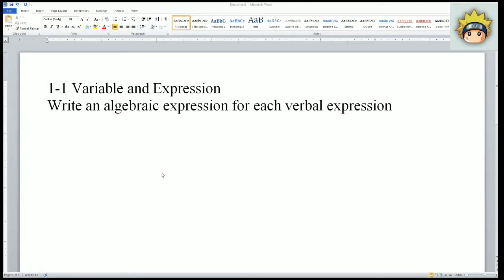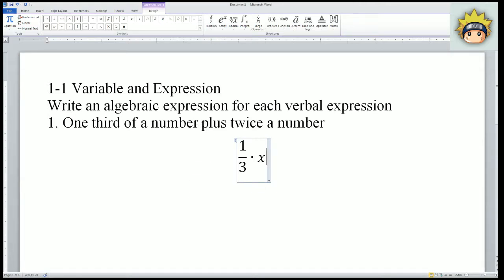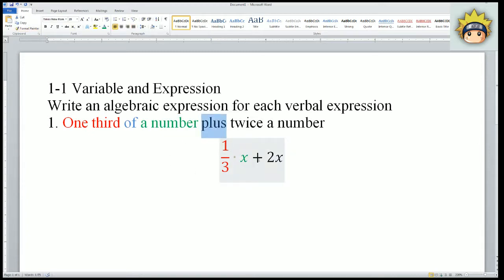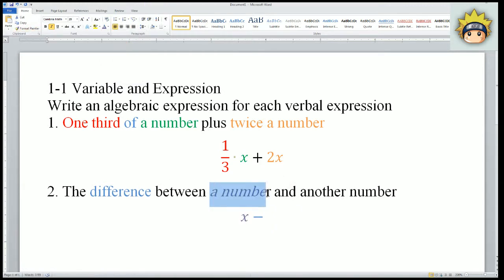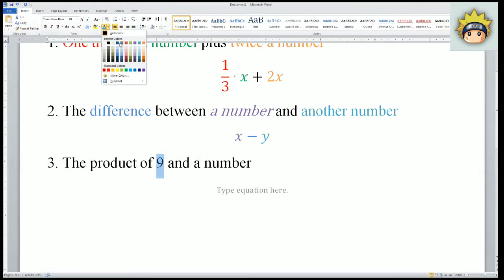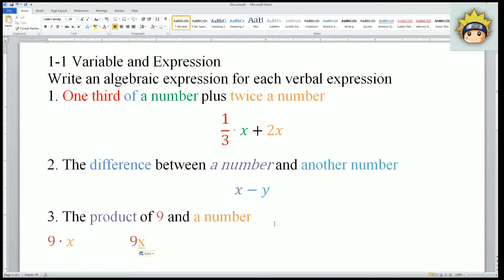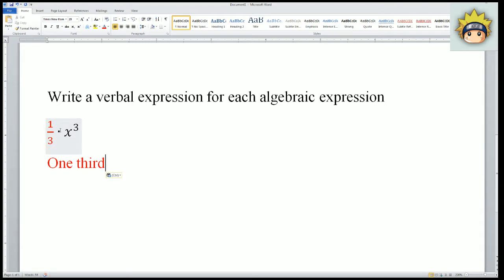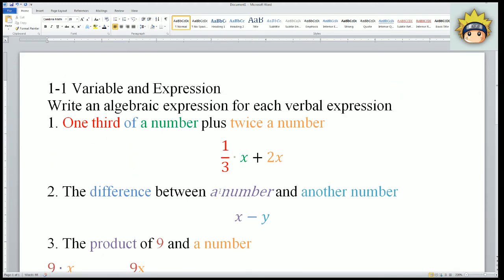Chapter 1 Test Review 1-1 Variable and Expression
Walk through solutions and guide for the chapter 1 test review that covered variable and expression